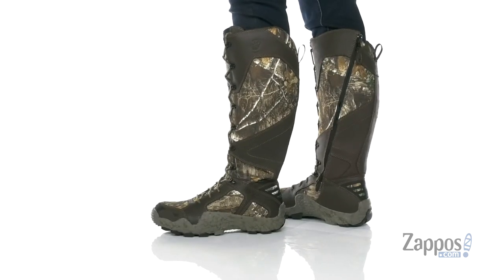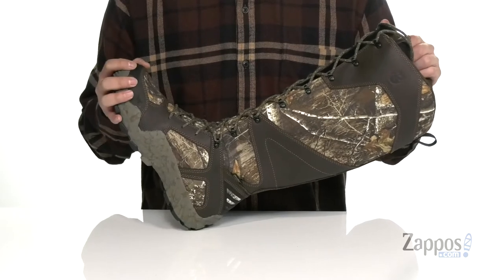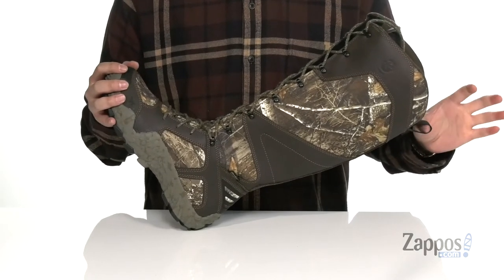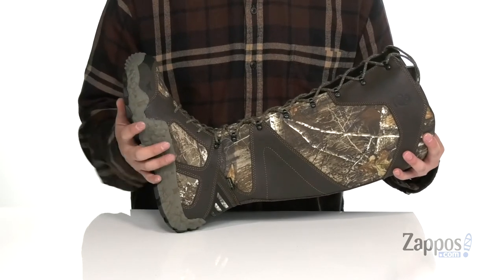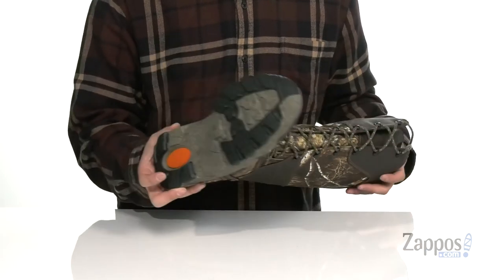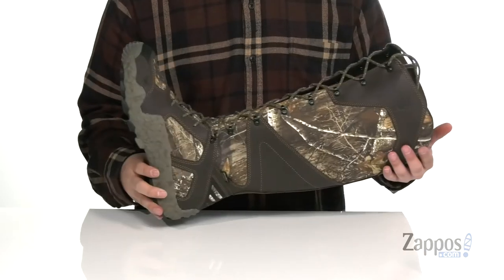Irish Setter Vaprtrek Snake 2848 SKU: 9345468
Keep your feet dry and comfortable and safe from snakebites in the Irish Setter&trade; Vaprtrek Snake 2848 boots.
Non-insulated waterproof big game boot with a 17-inch shaft and laces all the way up.
SnakeGuard construction features a non-woven material that is combined with leather or nylon to impede fangs, thorns, and other nasty elements from penetrating the boot upper.
Full grain leather upper.
ScentBan is a silver-ion technology that is imbedded in the uppers, lining, and footbeds to kill odor-causing bacteria.
RPM technology significantly reduces the weight of the boot, making them 40% lighter than traditional game boots.
Armtec adds durability and life to your boots by using armored leathers in the toe and heel to prevent material breakdowns.
Durable cement construction.
Athletic maneuverability heightens both balance and traction.
Cushion Comfort Tongue technology was designed to minimize pressure some hunters feel on their shin from the top of the boot tongue.
UltraDry technology keeps your feet dry even in the wettest conditions.
Imported.